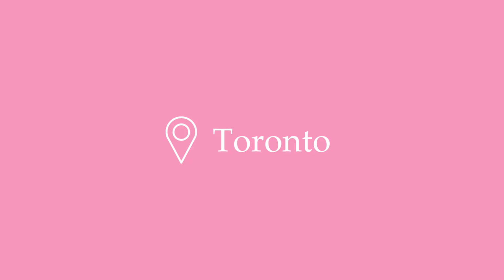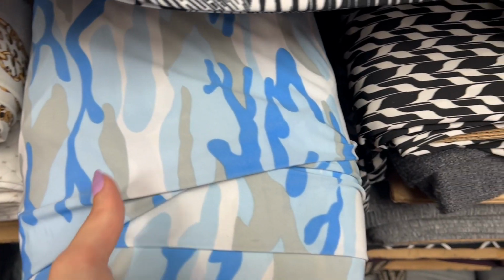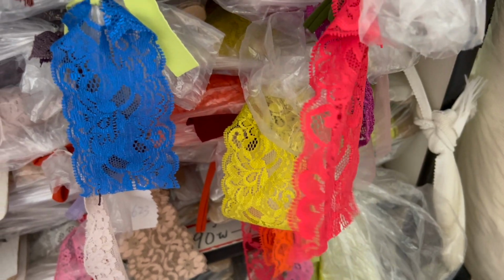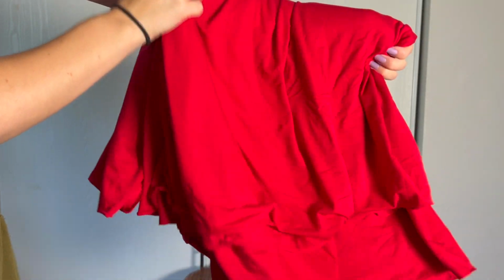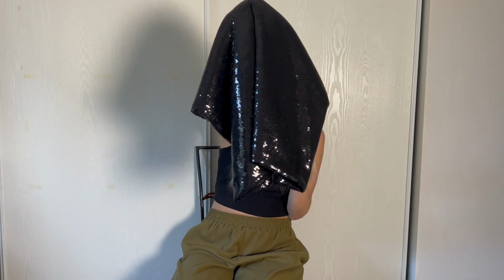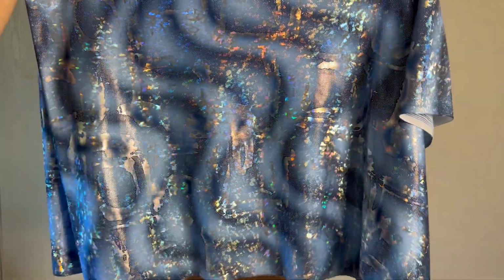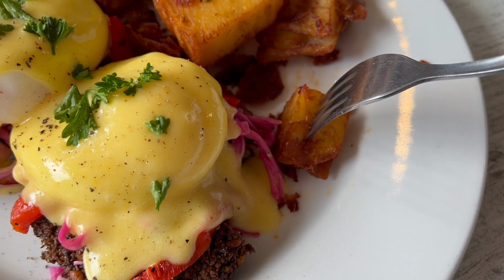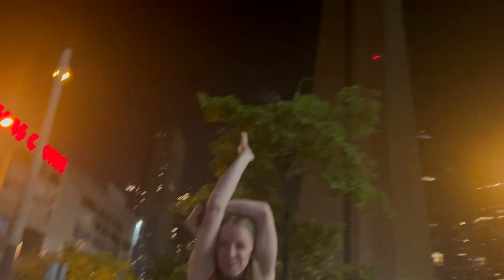Toronto vlog: fabric shopping, vegan wine and gelato pairing, vegetarian eats, and lots of drinks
Come with me on a weekend trip to Toronto where I explore fabric stores and buy amazing fabric! In this vlog I also bring you with me for some vegetarian eats, a wine and gelato wine tasting, arcade, and more! This is not an informational video but a more fun come along with me video that still touches on creating clothing as I show my new fabrics and let you know what I plan on making in the future!

Let me know if you like this style of video! More to come.

Chapters
0:00 Intro
0:29 Shelby's Shwarma
1:02 Morning Transit
1:55 Fabric Shopping
3:12 Coffee Stop
4:18 Fabric Shopping
5:12 Fabric Haul
11:08 Night 1
12:54 Day 2
13:19 Wine + Gelato
13:36 Night 2
15:14 Outro

Comment what types of patterns or tutorials you want to see in the future.

MY SEWING SUPPLIES & TOOLS

My Sewing Machine
Similar Sewing Machine (great quality)

Fabric Scissors
Sewing Clips
Cutting Mat
Rotary Cutter
Seam Ripper
Thread Snips
Loop Turner
My Bobbins
Bobbin Organizer
Fabric Chalk
Fabric Pens (heat erasable)
Measuring Tape
Sewing Tools Organizer
Dress Form

Desk Organizers

Music